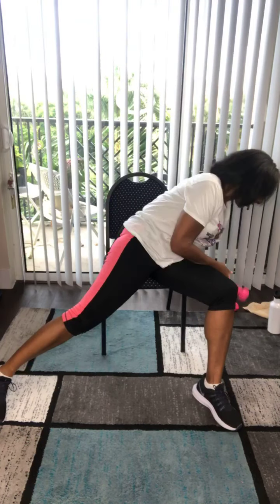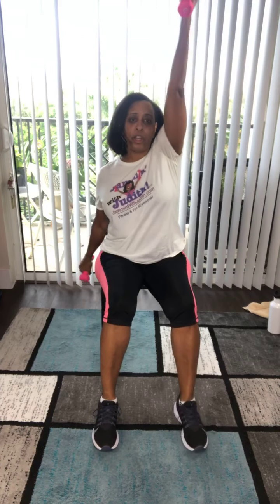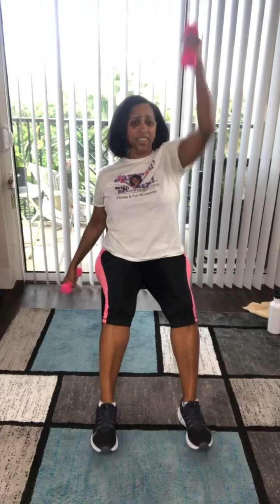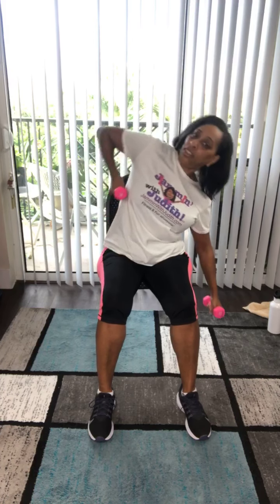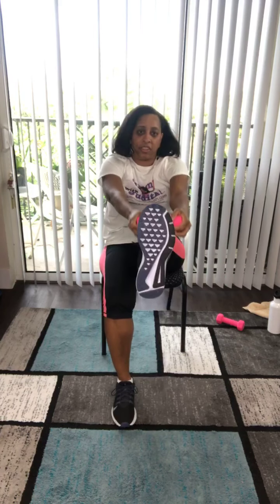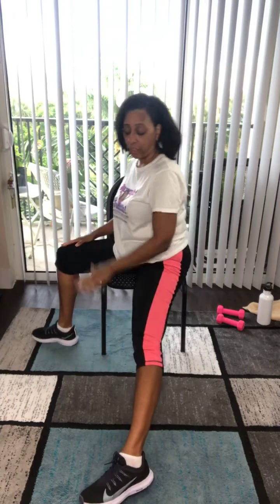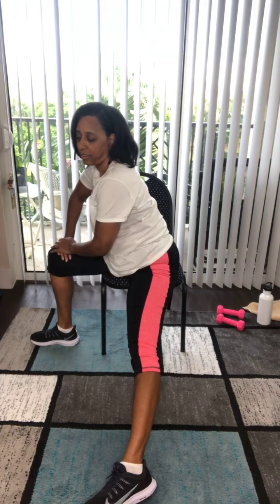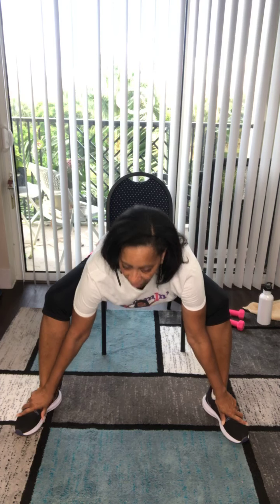Jammin' with Judith! Best Chair Aerobics Fitness Workout (8/19/20)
Jammin’ with Judith! Best Chair Aerobics Fitness Workout.

Are you looking for a fun low-impact aerobic workout? Then this video, and all my workout videos, are for you! Let's get fit while having fun!

Please consult your Doctor before starting any exercise regimen.

Hit the "NOTIFICATION" bell to get notified whenever I upload a new video.